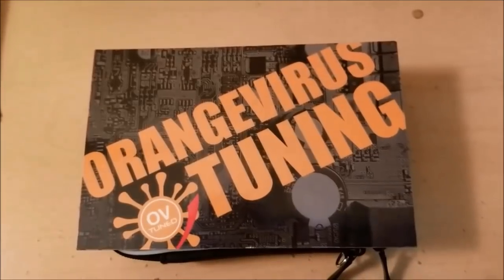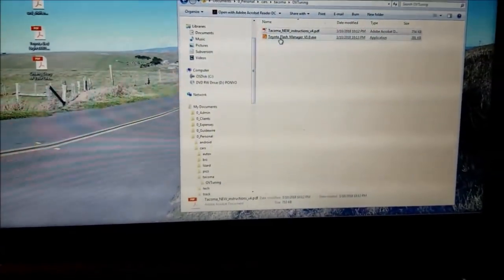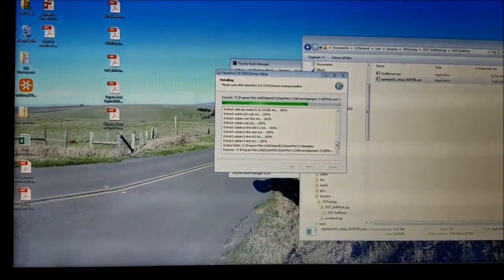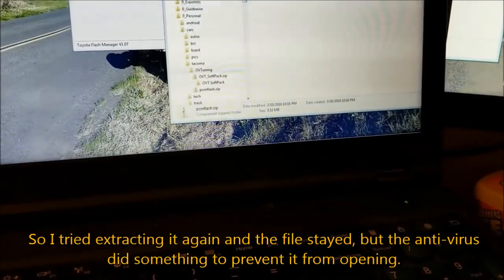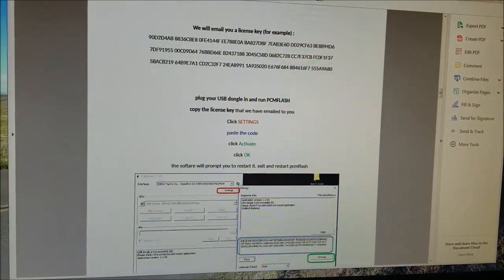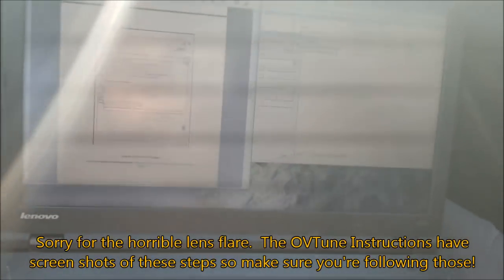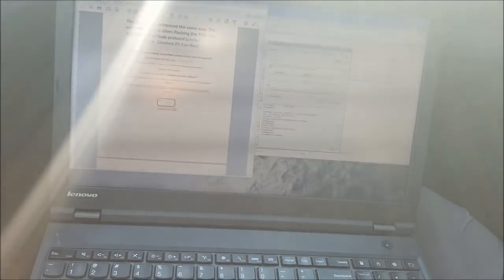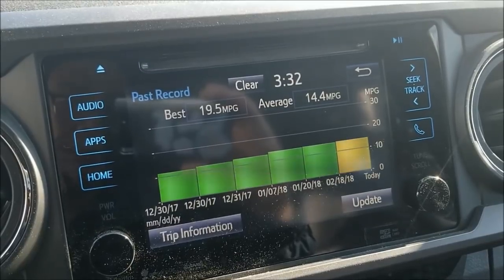OVTuning ECU Flash Kit Install for 2016+ Toyota Tacoma Manual V6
Update video is now available!  I flashed to 1.04 and did a pull as requested and also rambled on about a few other topics.

Installation instructions for the OVTuning ECU Flash Kit (2016+ 3.5L Toyota Tacoma 2GRFKS Calibration Kit).

This is installed on a 2016 Tacoma TRD OR V6 MT using OVTune's Version 4 Instructions, Flash Manager 1.07, and 1.03C ECU Maps.

The current release (March 2018) is a Beta so the details and instructions are still evolving and there has been some confusion on how to install it.  So I took video as I went through the process for the first time.
The first part (computer setup) took about 10 minutes.
The second part (ECU flashing) took about 15 minutes.